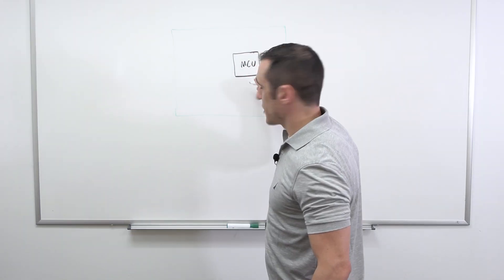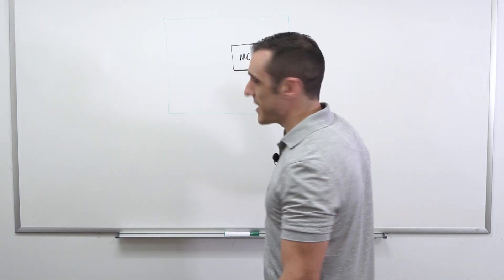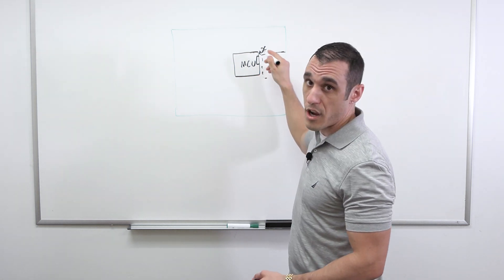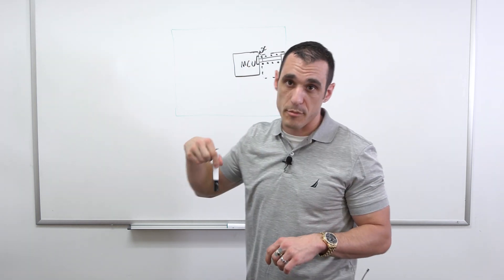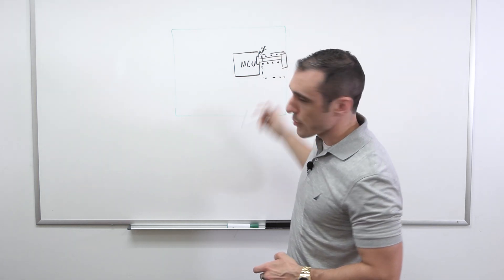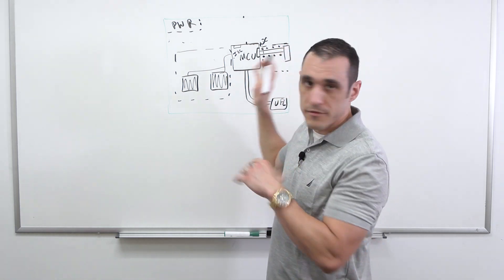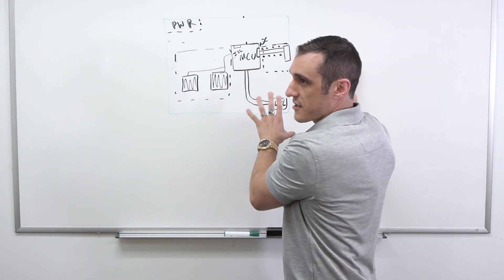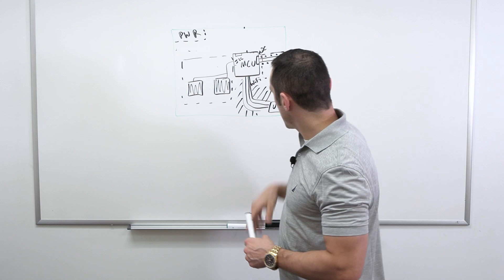Layout | Mixed Signal PCB Design: Part Three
We're wrapping up our Mixed Signal Design series by having a look at Layout. Join Zach Peterson as he explores Mixed Signal processor, analog, and digital component placement as well as what you should keep in mind when designing these kinds of boards.

0:00 Intro
1:23 Main Processor Placement
2:15 Analog Interface and ADC (Analog-to-Digital Converter)
3:25 Via Fences
4:06 Power Input and Plane/Polygon
4:46 GPIOs and Bus Interfaces
4:55 Digital Placement
5:22 MCUs and High Frequency
6:54 Coplanar Waveguide Routing
7:30 Mixed Signal Sample Board Example
12:36 Separating Digital and Analog Components
14:35 TLDR on MIxed Signal Layouts
15:12 Outro